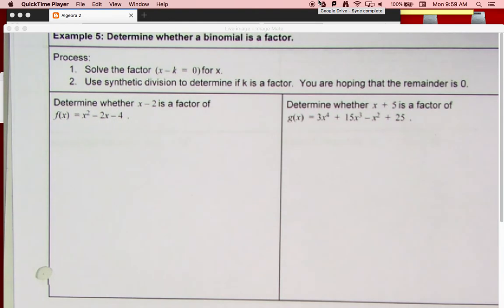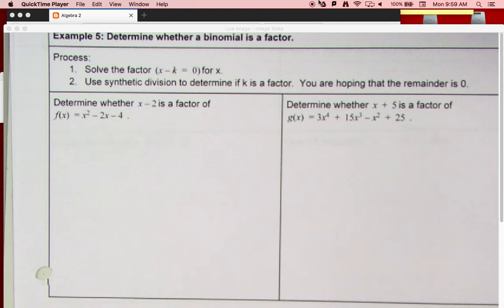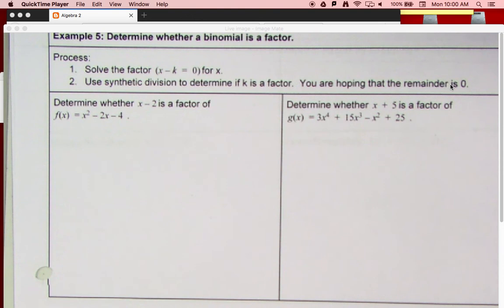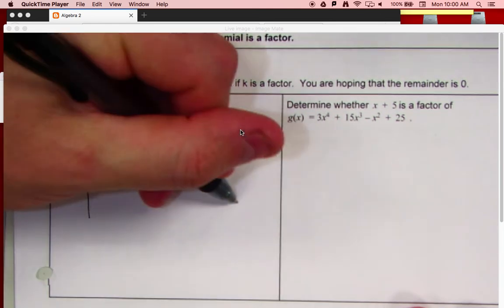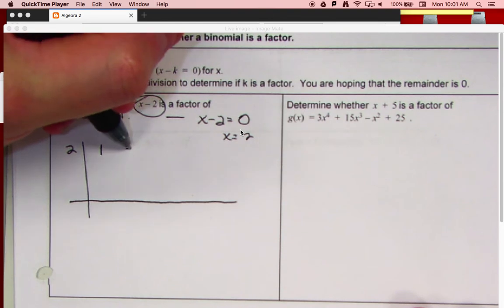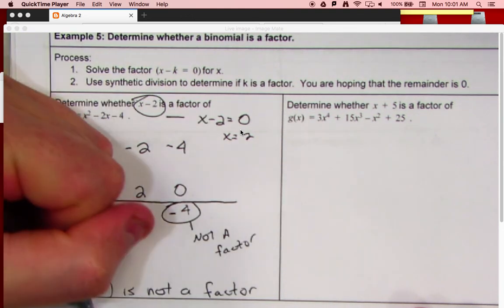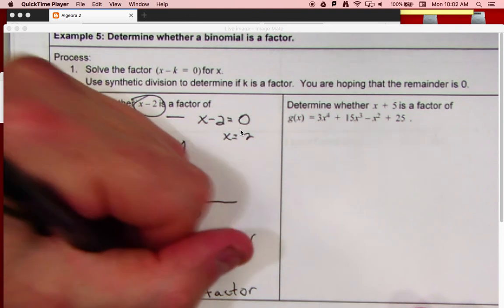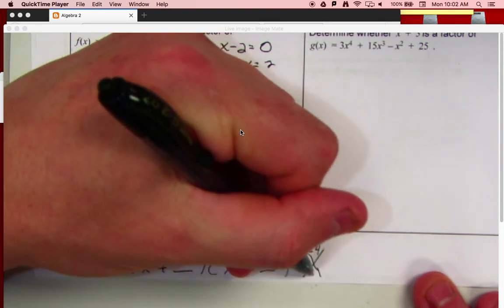Is a Binomial A Factor